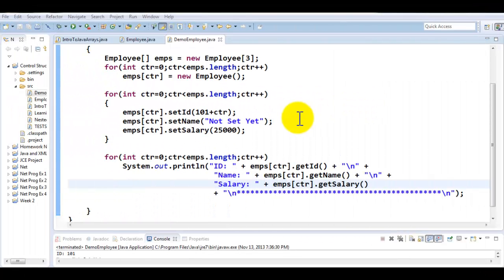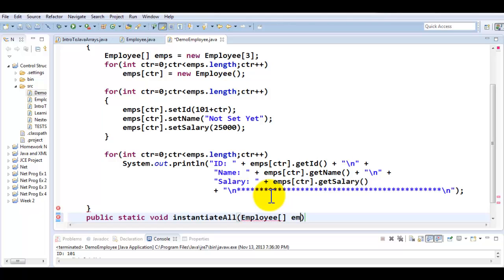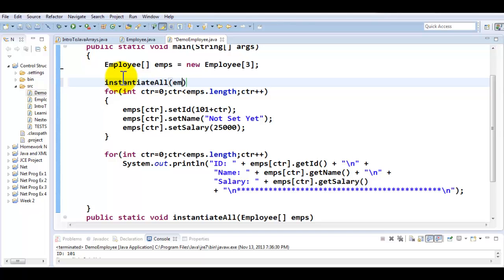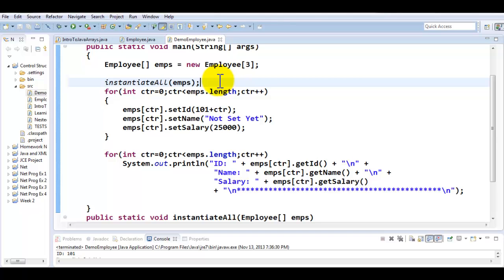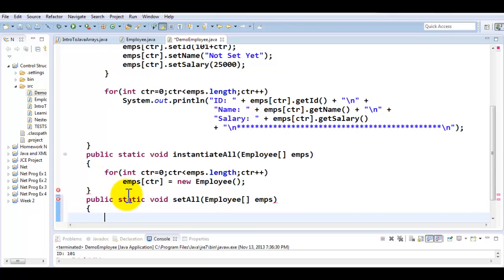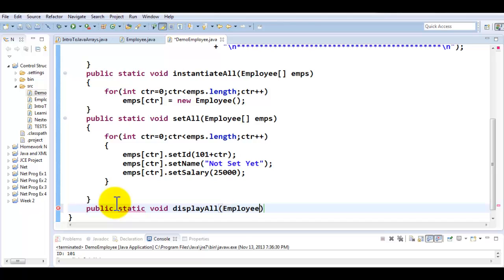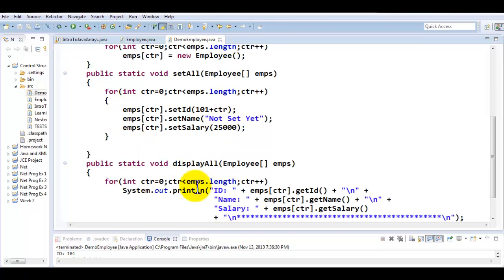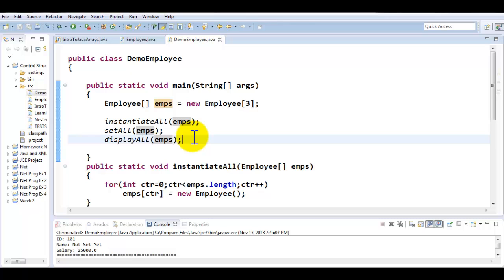Java - Array of Objects Part 3